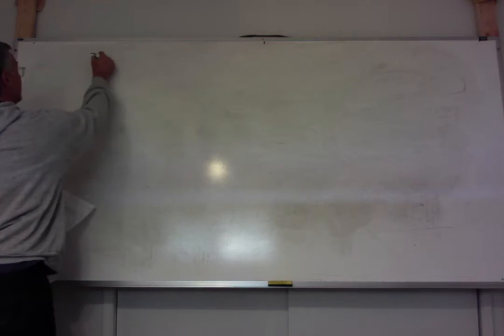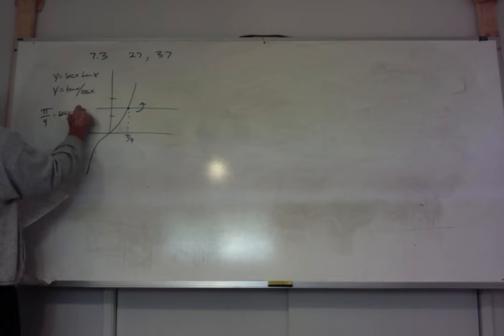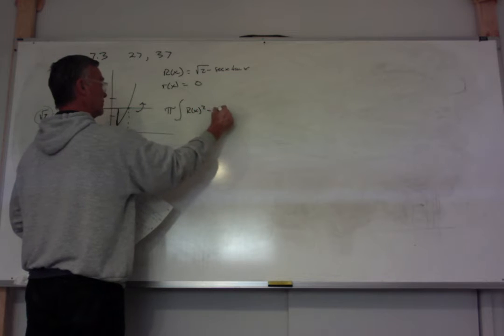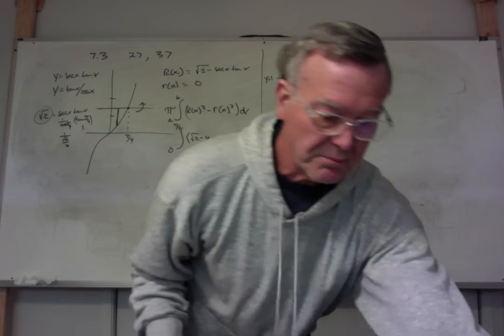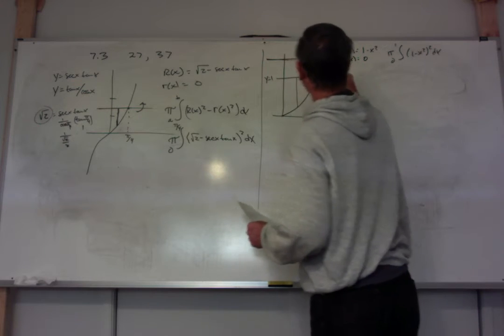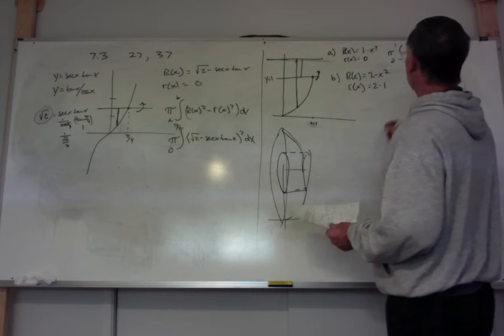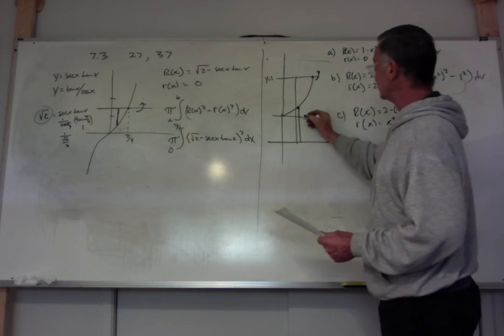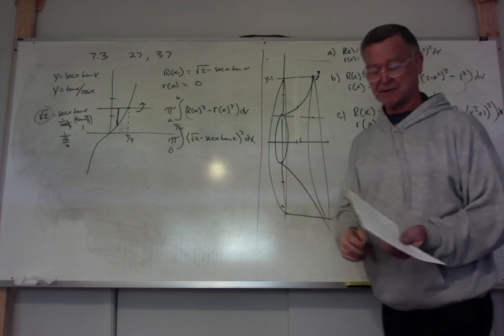Calculus tutorial 7.3 27 and 37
Short video for a student who wanted help with 2 volume of rotation problems